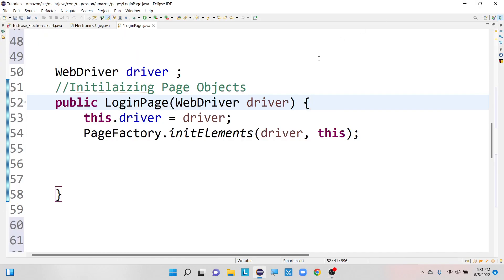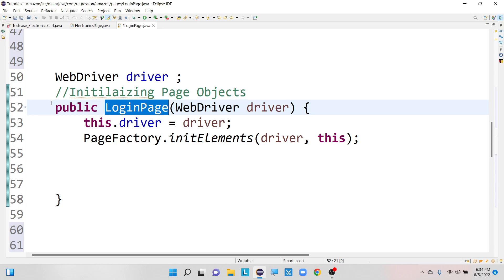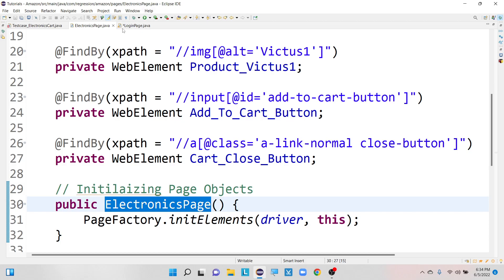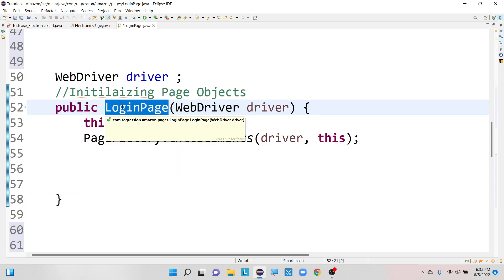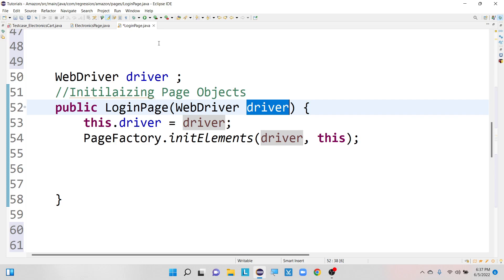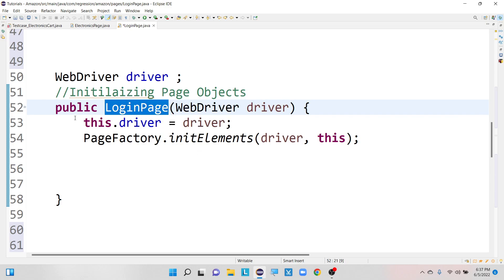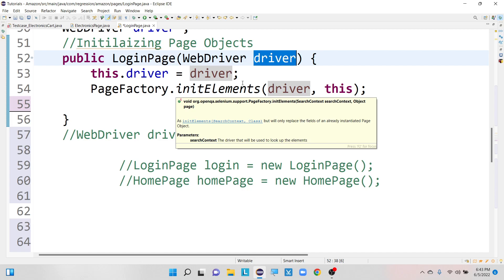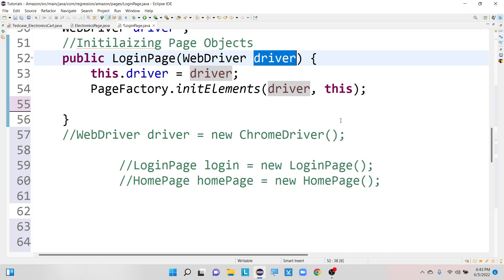Why do we Need Constructor in Selenium Page Object Model Framework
In this tutorial I discussed about why do we need constructor in Selenium Page Object Model.

And also your share helps this video to recommend for more people.